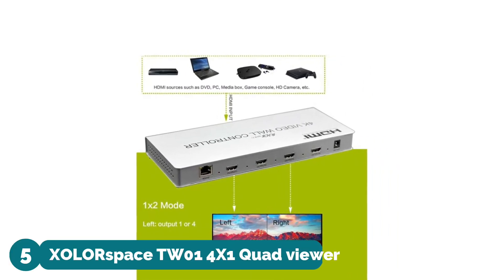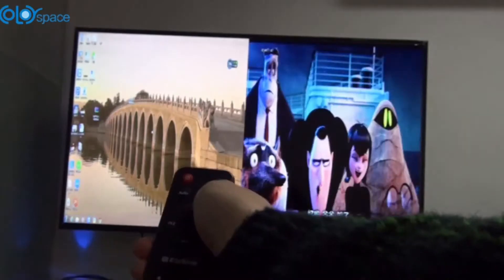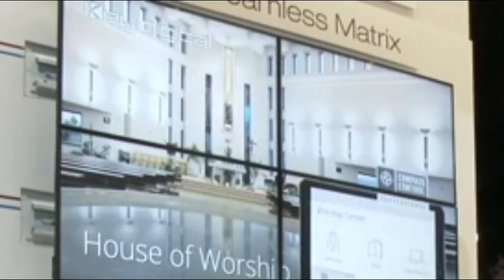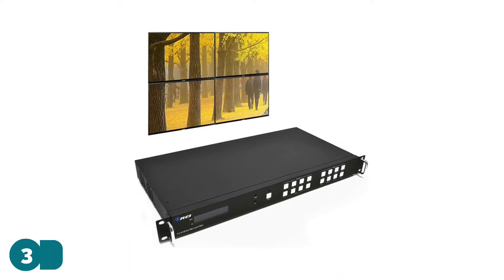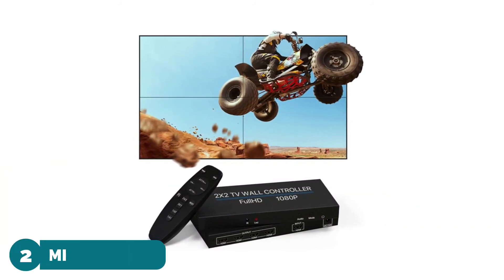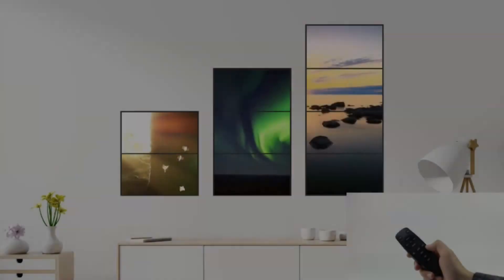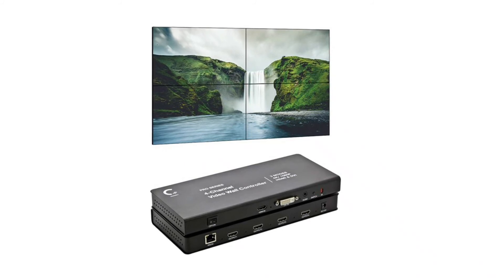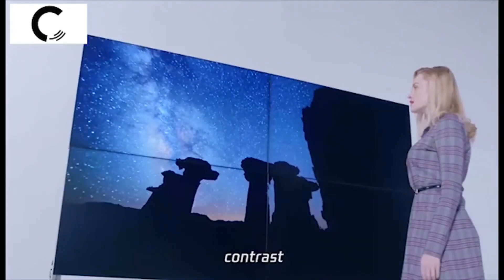Top 5 Best Video Wall Controllers 2021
The Best Video Wall Controllers is a display design consisting of multiple screens or TVs that tile together to form one large image. While the display is undoubtedly the most visible, its just one piece of the spine. The backbone to a video wall system is a video wall controller. Projection screens, laser phosphor displays, LCD and LED panels are standard displays useful for video walls.

Here Are The Top 5 Best Video Wall Controllers :

1.Expert Connect 2x2 Video Wall Controller

2.NIERBO 2x2 HDMI Video Wall Controller

3.4K 4X4 HDMI Matrix Video Wall by OREI

4.Key Digital KD-VW4x4Pro

5.XOLORspace TW01 4X1 Quad viewer